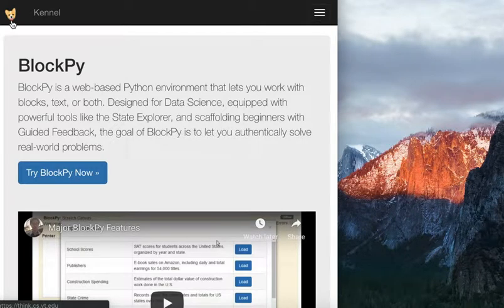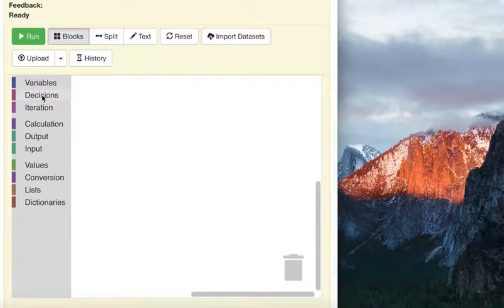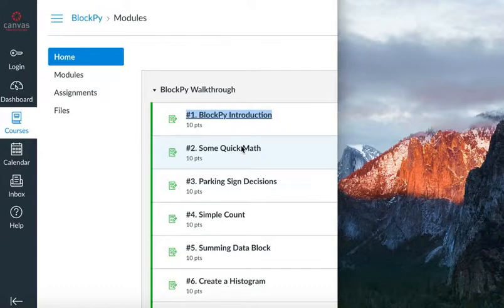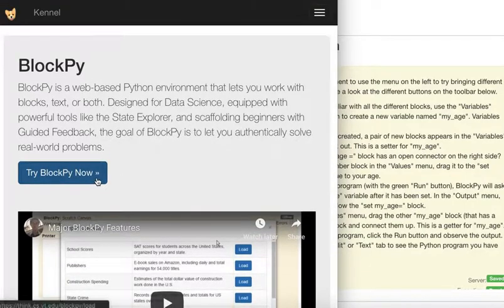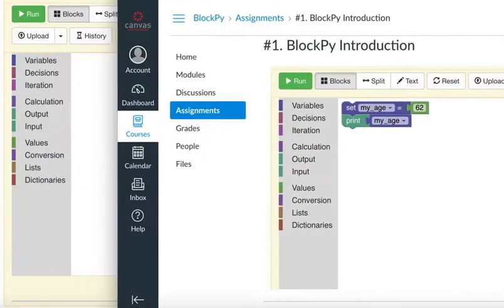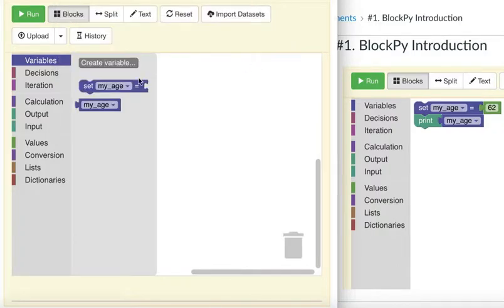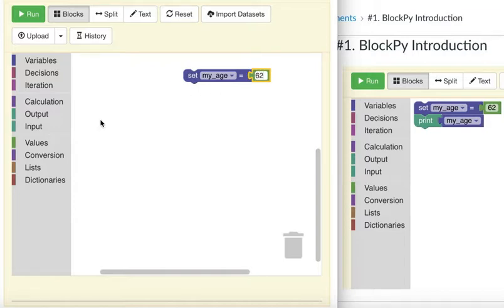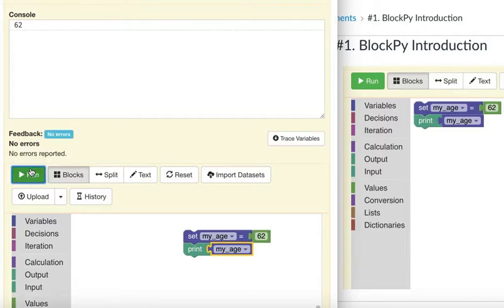BlockPy - Python Tutorial - Lesson 1 - Introduction - Variable, Value, and Output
BlockPy - Python Tutorial - Lesson 1 - Introduction - Variables, Values, and Output